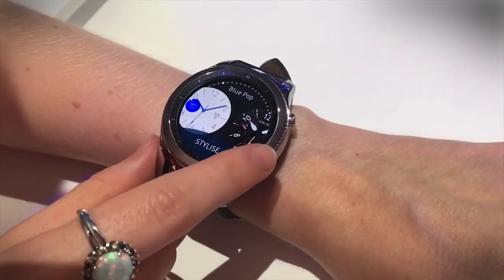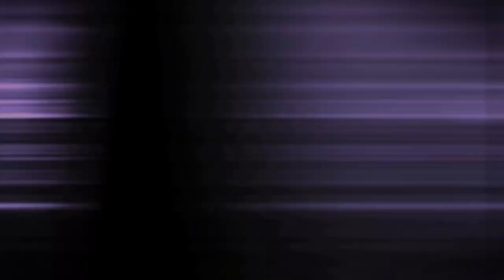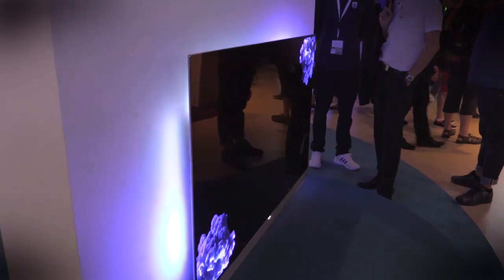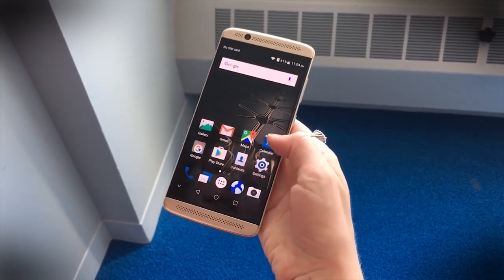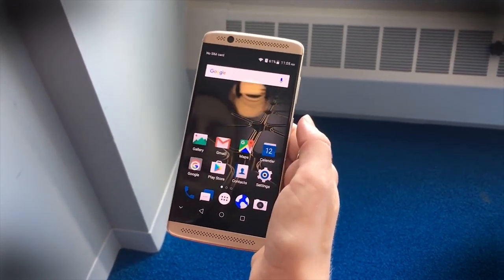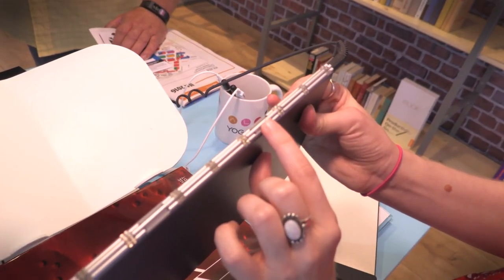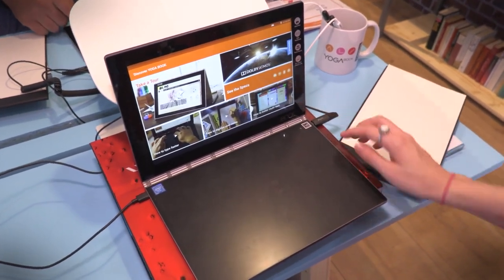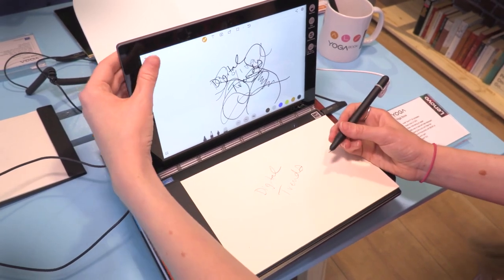Best of IFA 2016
We have one of our largest crews ever at the IFA tech trade show in Berlin this year, and after roaming the halls and sitting in press conferences for days, here are our picks for the Top Tech of IFA.